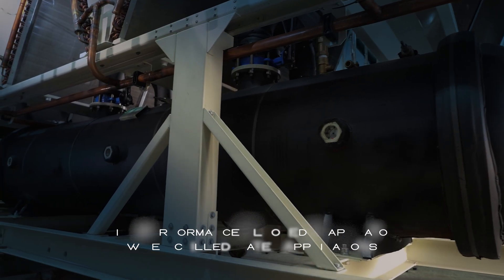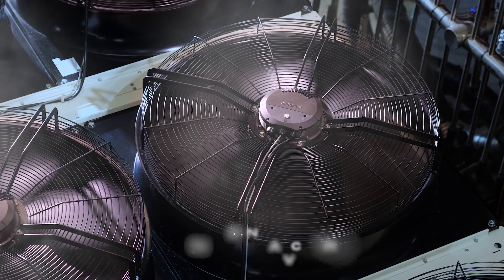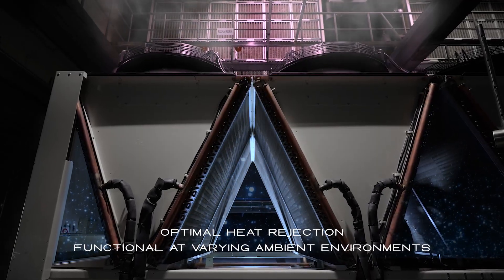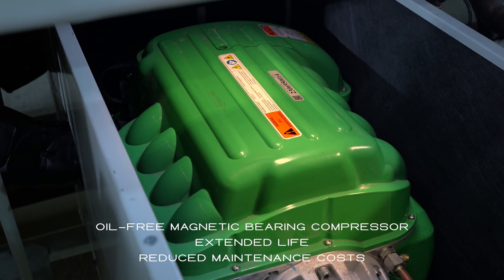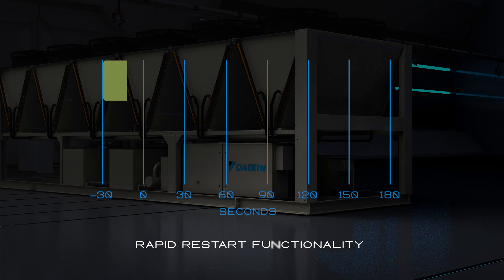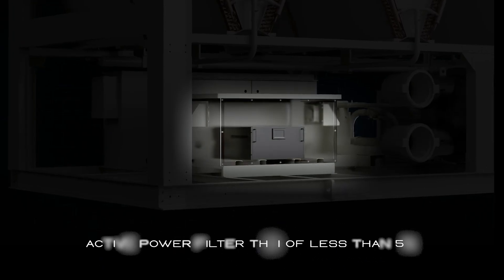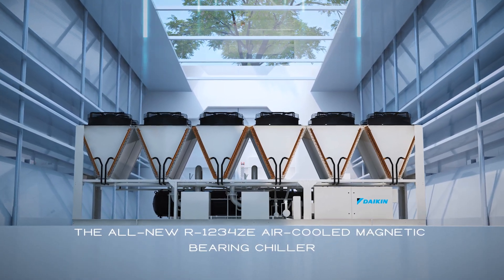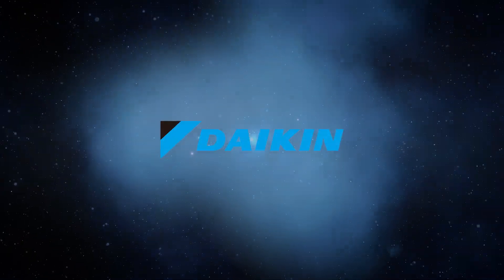UXEV : Air-Cooled Magnetic Bearing Chiller with HFO-R1234ze by Daikin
UXEV is the perfect air-cooled chiller efficient solution for mission critical cooling applications.

High Performance Flooded Evaporator
Magnetic Bearing
EC Condenser Fans (low noise & optimized part load)
Permanent Magnet Motor
Rapid Restart

Daikin, as one of the largest air condition company in the world, has earned a worldwide
reputation for providing high quality products and expertise to meet variable cooling/heating requirements. Our customers benefit from maximum energy savings, lower installation and operation costs, quiet operation, superior indoor air quality.
We are committed to ongoing product development and technology innovation to offer industry leading products.